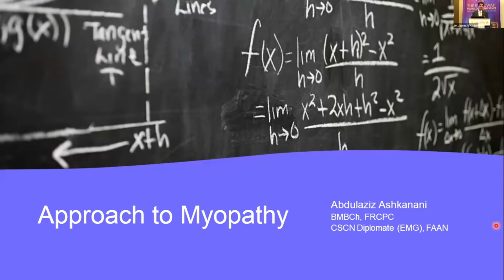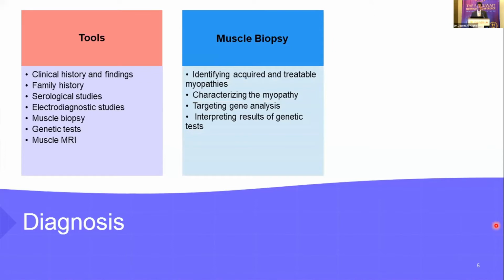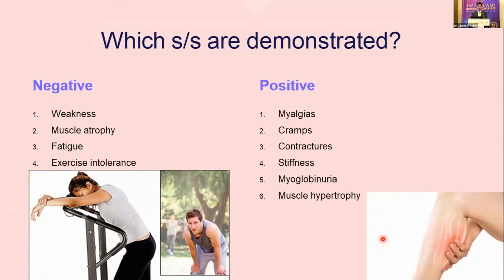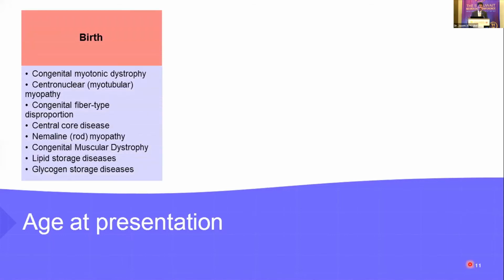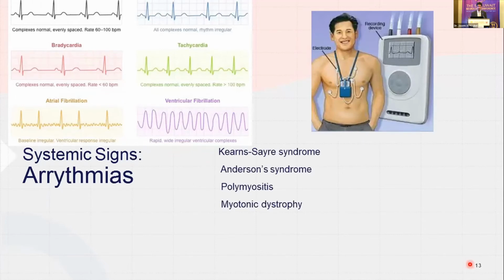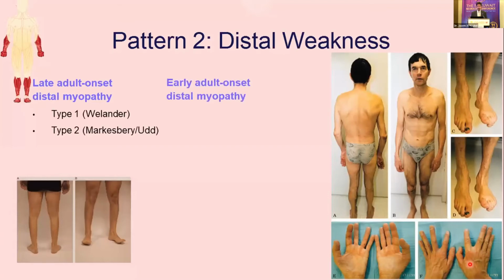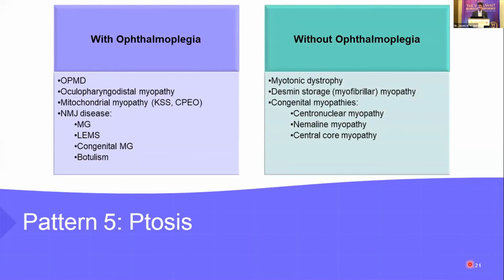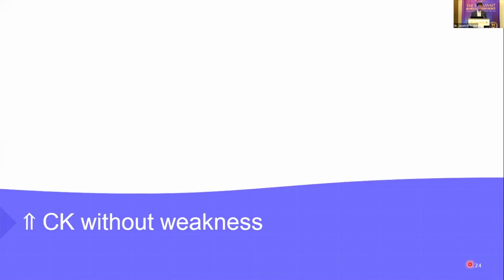Approach to a patient with myopathy